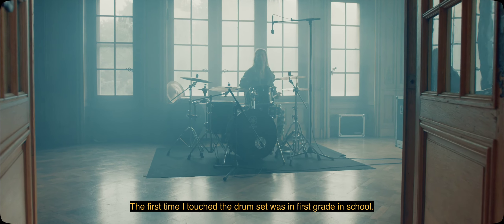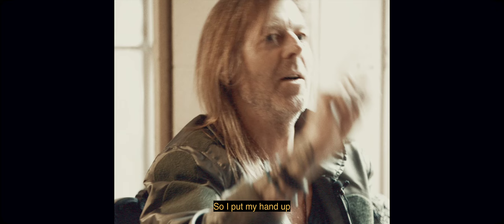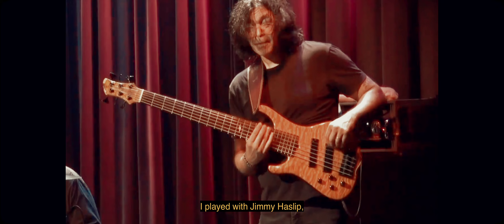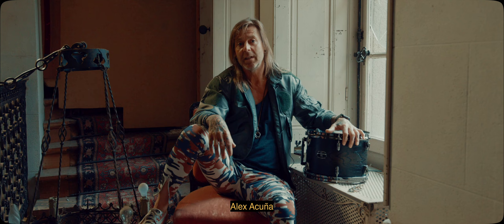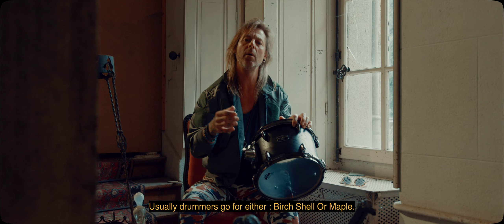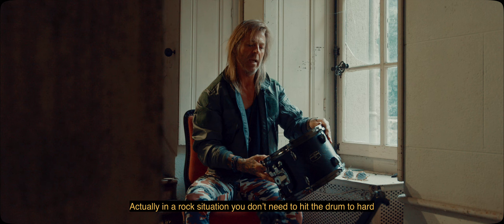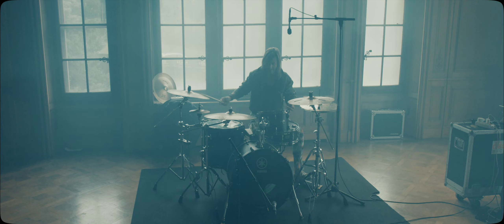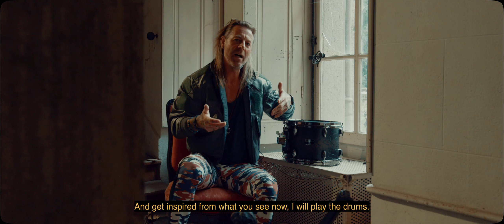Henrik Engqvist Yamaha Drum Artist.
Henrik Engqvist Yamaha Drum Artist. Personal story and Review of The Yamaha Live Custom Oak Drum Kit.